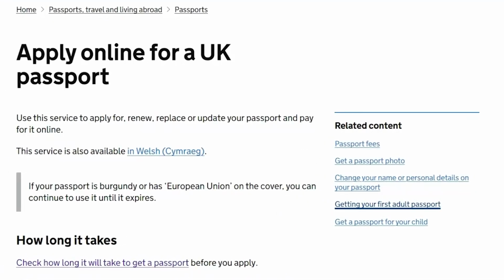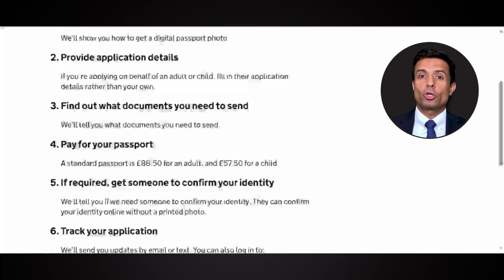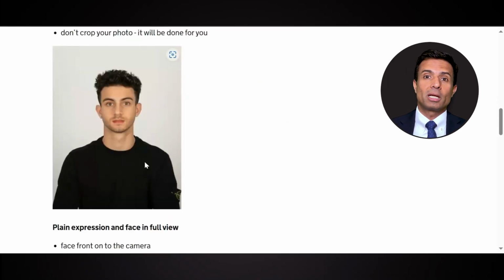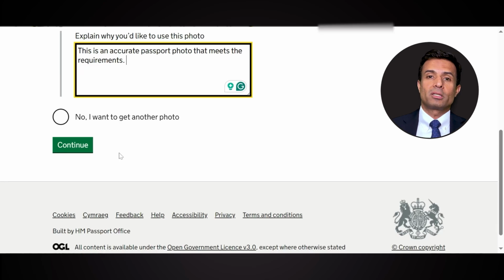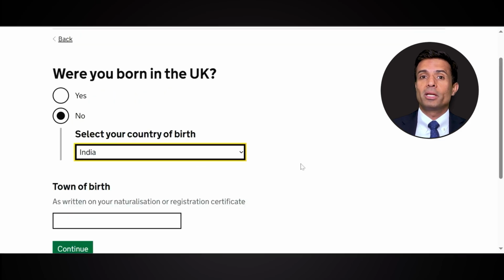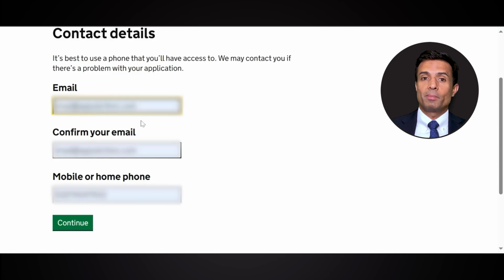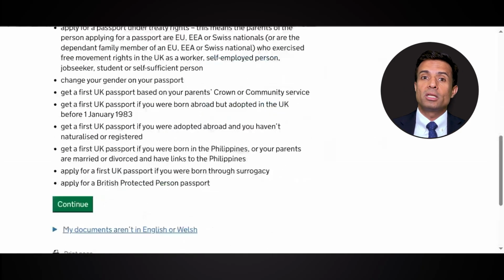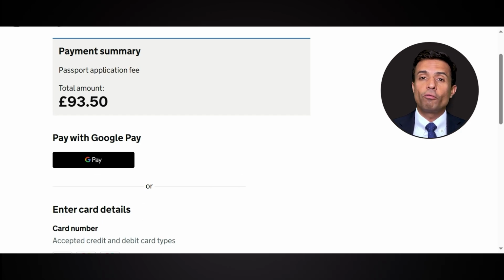How To Apply British Passport ONLINE? | How To Apply For UK Citizenship Online 2024?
In this video, I’m thrilled to walk you through the entire process of applying for a British passport and UK citizenship in 2024. In this comprehensive guide, we'll cover everything you need to know about becoming a British citizen and obtaining a British passport. We’ll start with an overview of the British citizenship application process. Whether you're aiming to become a British citizen or are already eligible and ready to apply, this guide will provide step-by-step instructions to ensure a smooth application process. We’ll also discuss the various requirements for UK citizenship. Understanding the eligibility criteria is crucial before you start your application. I’ll explain the necessary documents, residency requirements, and other important criteria you must meet.

Next, I’ll guide you through the online application process for UK citizenship. This includes filling out the application forms, uploading the required documents, and submitting your application. I'll also share some tips on how to avoid common mistakes during the application process. Once your application is submitted, I’ll discuss the processing times, what to expect after submission, and how to track your application status. We’ll also cover the interview process and how to prepare for it, if applicable.

I’ll provide detailed instructions on the application process for those of you applying for a British passport. Whether you’re applying for your first passport or renewing an existing one, this segment will cover all the essential steps, including the required documents and fees.
Throughout the video, I’ll address common questions and concerns about the UK citizenship and passport application processes.

Finally, I’ll share some personal tips and insights based on my experience as an immigration solicitor. My goal is to help you navigate this journey with confidence and ease, ensuring you have all the information you need to successfully apply for UK citizenship and a British passport.

*About AYJ Solicitors:*
At A Y & J Solicitors, we help our clients easily navigate the Skilled Worker visa process. The application is full of intricate details, and we make sure your application meets all requirements so you avoid unnecessary delays. Our lawyers guide you through the entire immigration process so that you can feel confident in your submission and your future in the UK.

With an excellent 4.9 rating on Trustpilot and over 1000 Google reviews, A Y & J Solicitors are recognised leaders in UK immigration. We are a multiple award-winning immigration law firm honoured with the LEGAL 500 and ELITE BUSINESS 2024 awards. We have been featured in major publications such as Economic Times, Financial Express, HT, TOI, and The Mint.

Our expert team of over 45 members operates from a spacious office in the heart of London. With more than 15 years of experience, we have handled over 5000 applications. We are authorised and regulated by the Solicitors Regulation Authority (SRA No. 633686), and our professional code of conduct is available